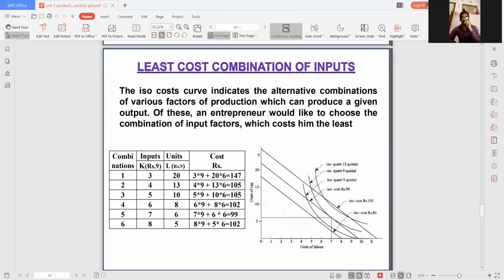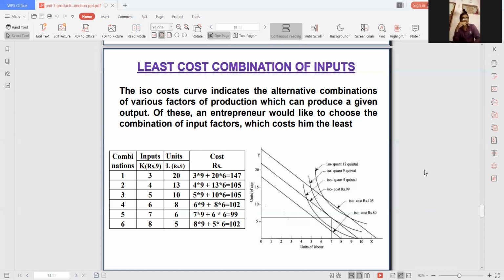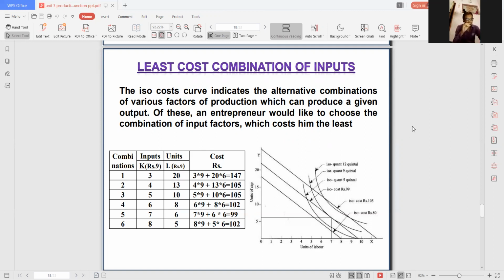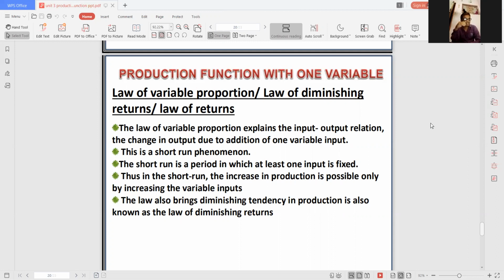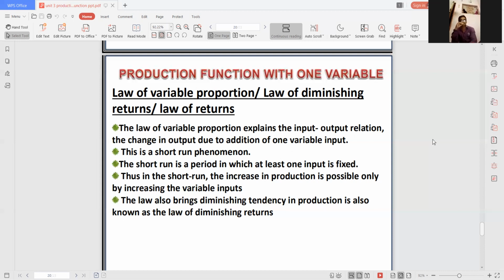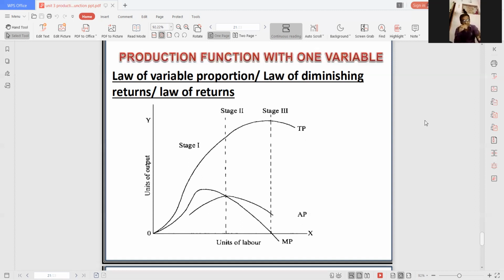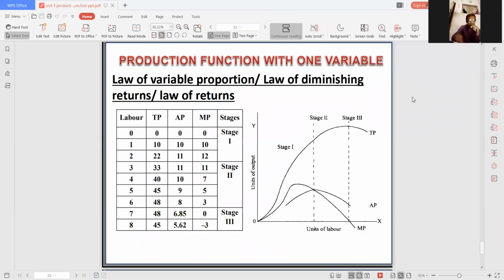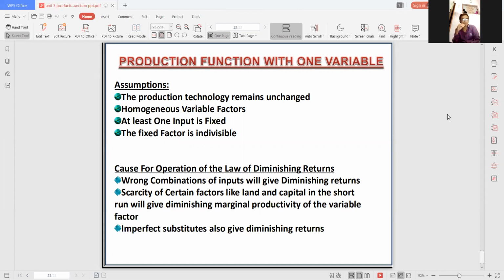LCC + PRODUCTION FUNTION WITH ONE VARIABLE